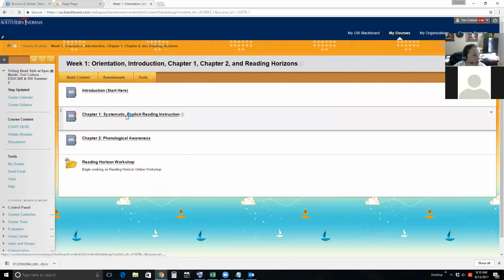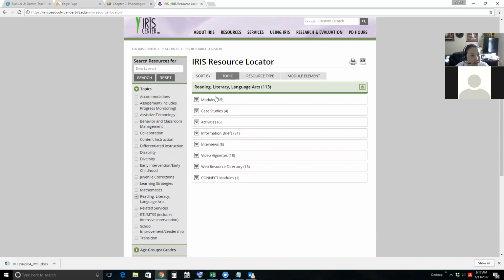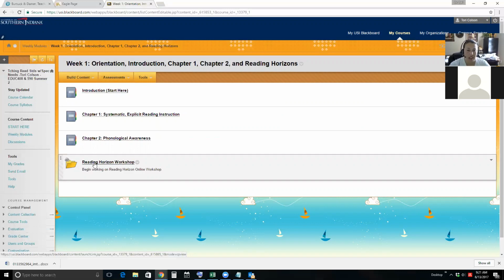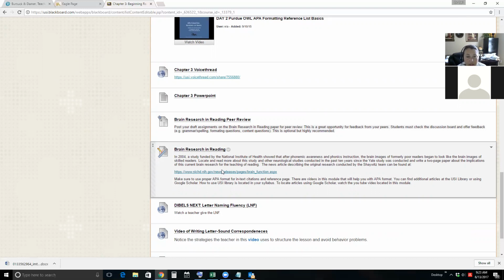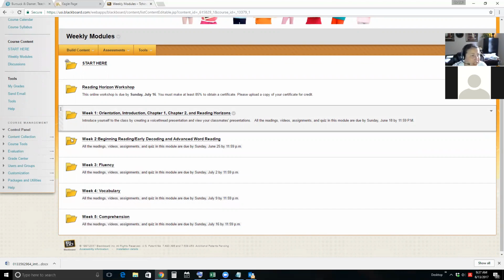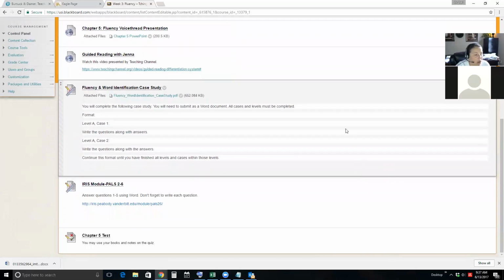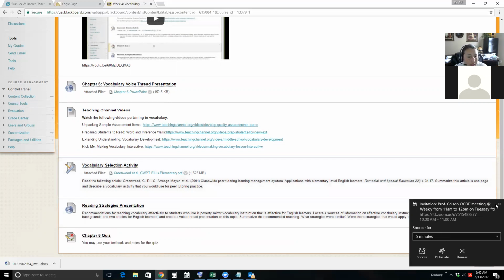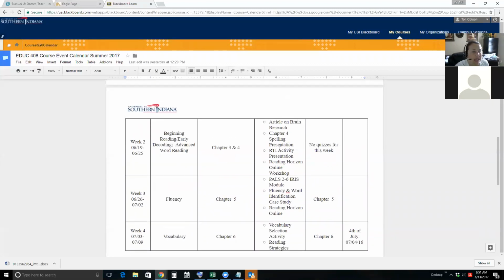Week 1 Meeting EDUC 408